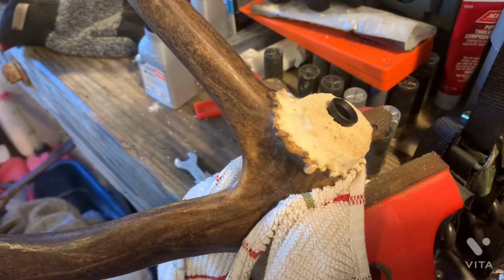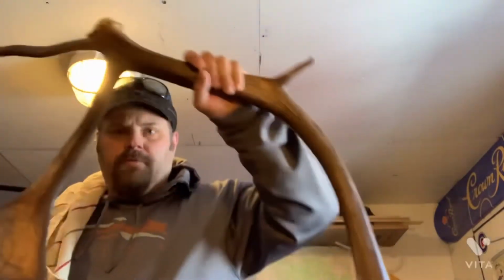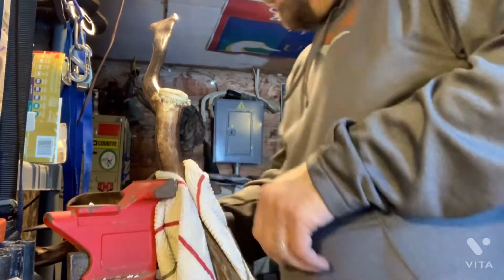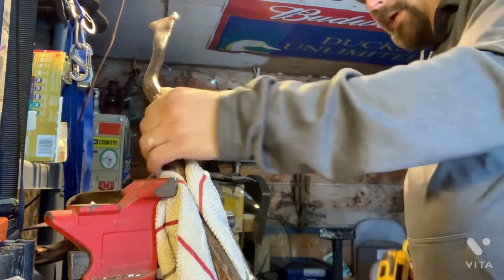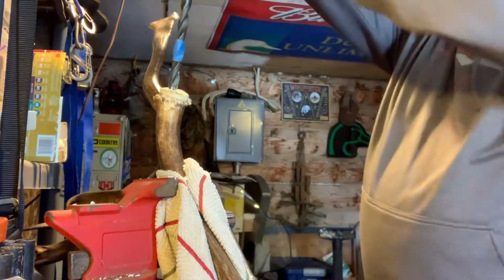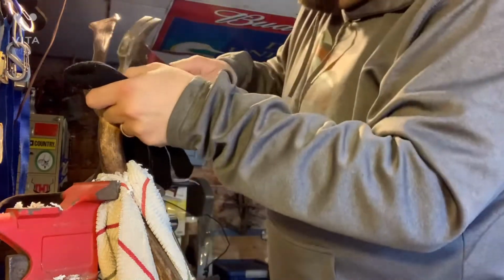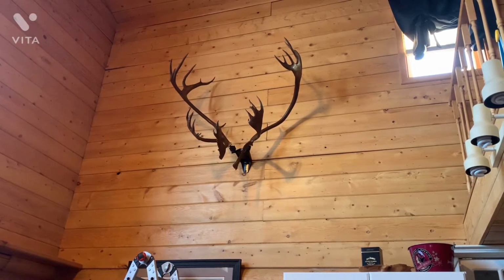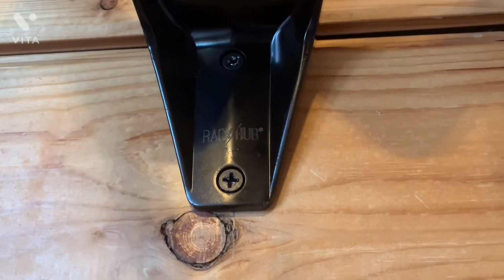How to mount caribou antlers using Rack/hub￼￼